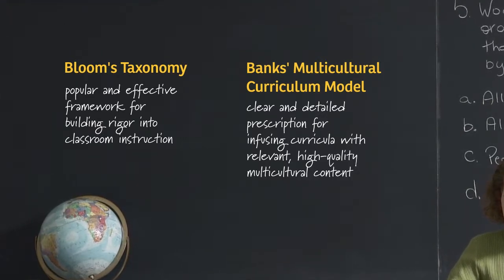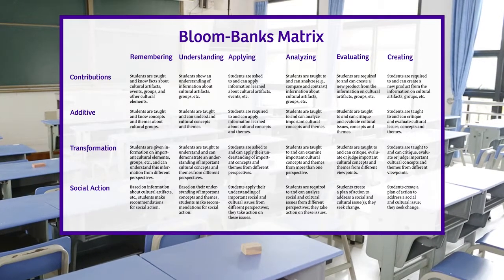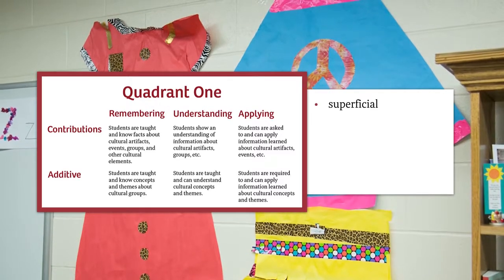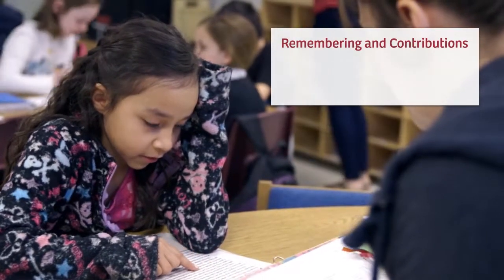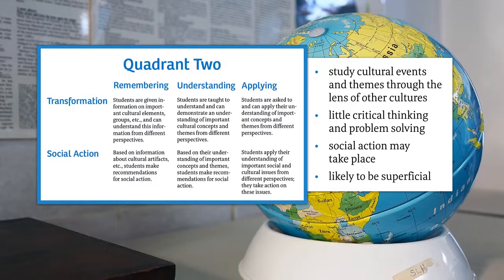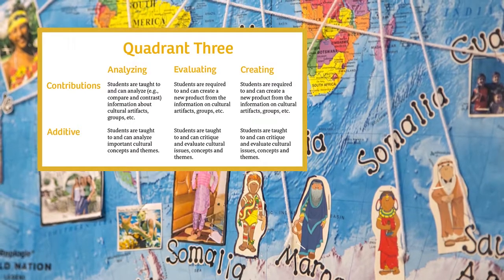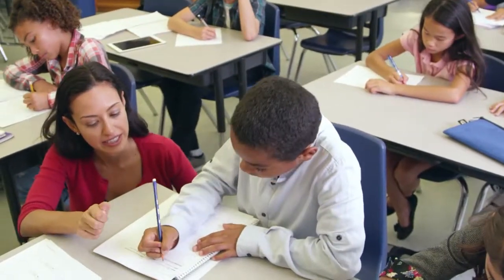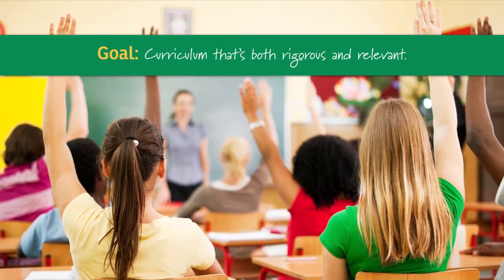Bloom-Banks Matrix - Course Clips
Adobe Photoshop and After Effects CC 2018

Part of the Developing Culturally Responsive Instruction course (copyright Vector Solutions 2018). Created by me in 2018.